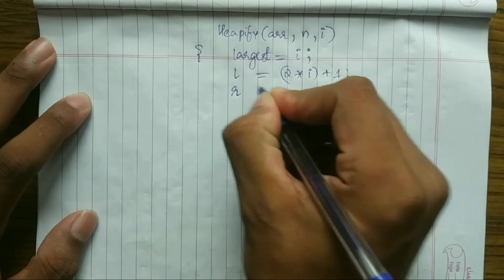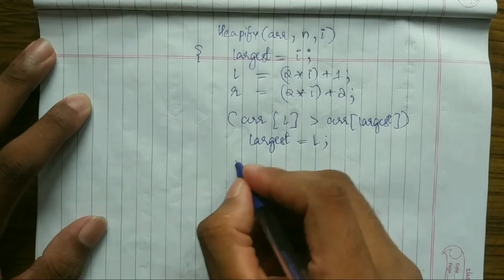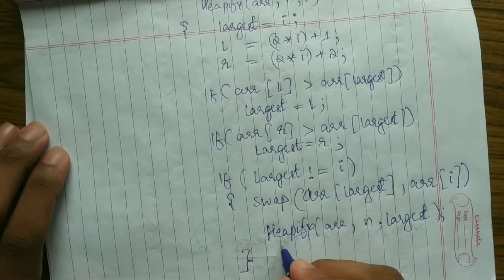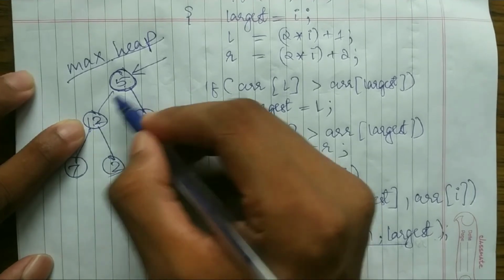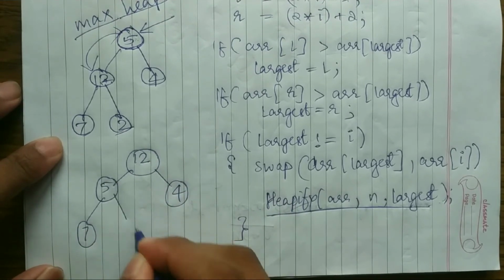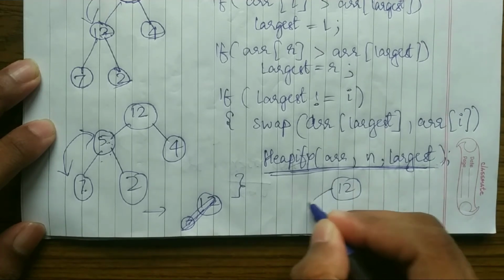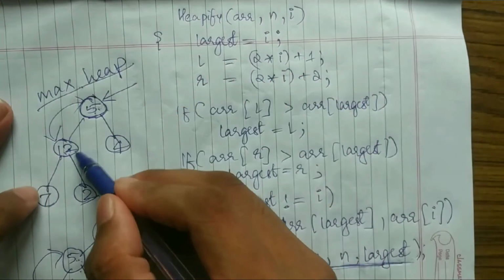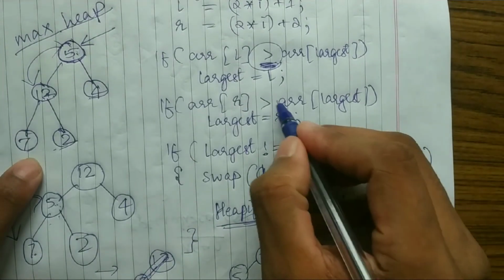Heapify Algorithm | Full Explanation | Notes | Code ( Max Heap | Min Heap)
what is heapify?
how a node is heapified?
what is the algorithm for heapify?

codemummy is online technical educational platform. We work to impart technical knowledge to students. we provides Personalised learning experience for students & help in accelerating their career. we align the professional goals of students with the skills and learnings required to fulfill such goals

thankyou...